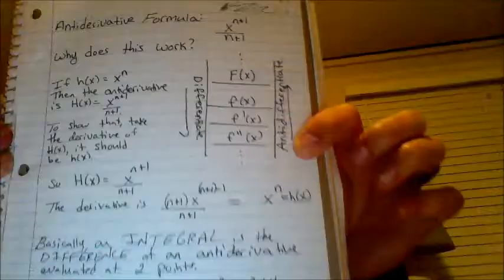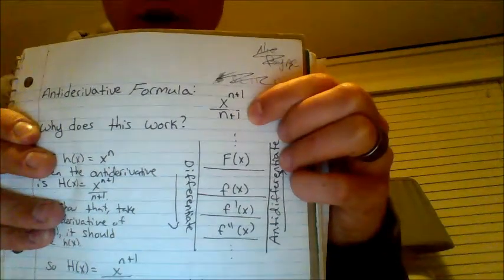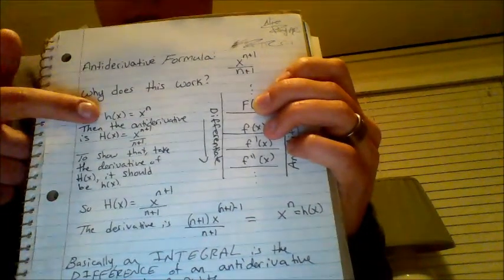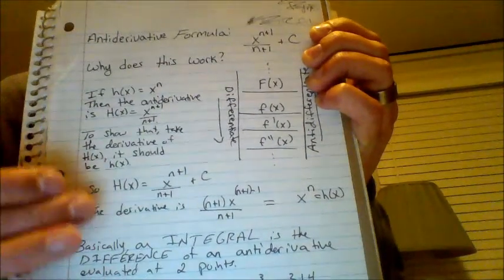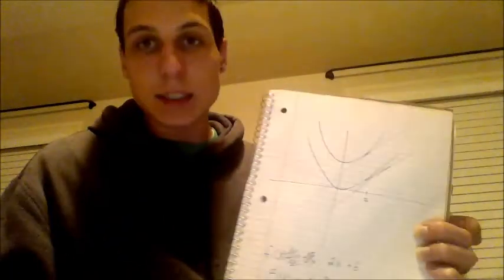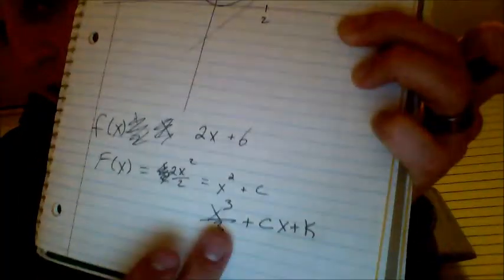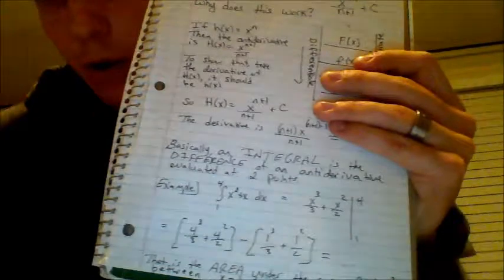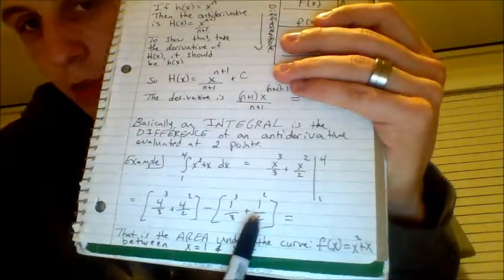Quick antiderivatives and integrals